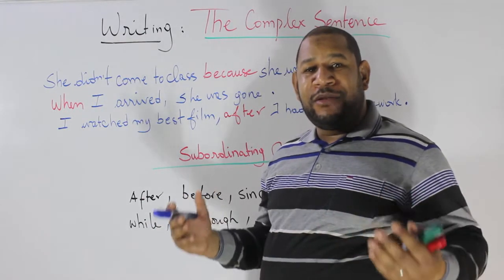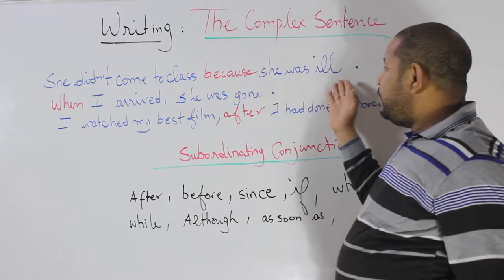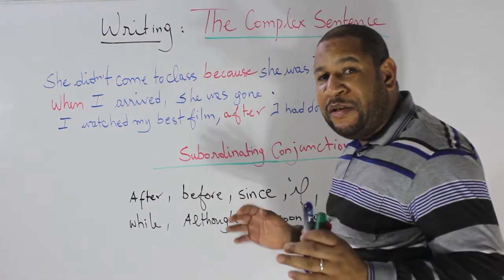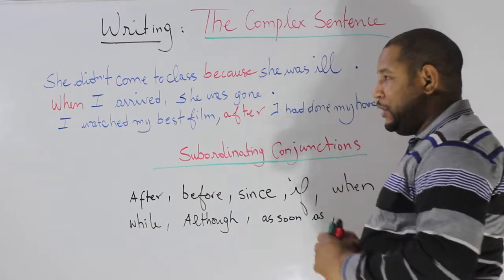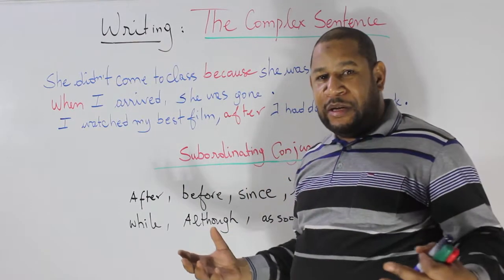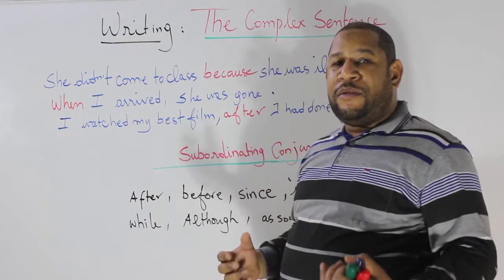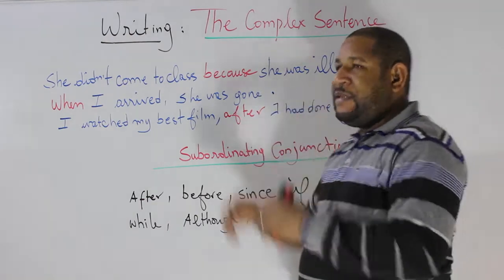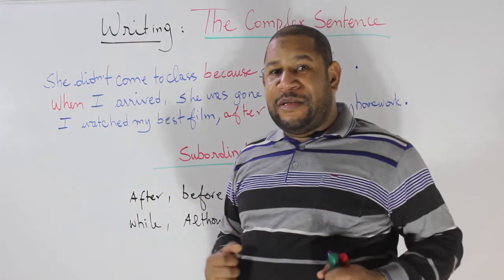Writing 3-The Complex Sentence English Lessons 2 Bac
This is the third lesson in this series of writing and it contains the following.
what is a complex sentence?
how do we writing a complex sentence?
Examples of complex sentences.

This is an introductory course and in this episode students will learn about the complex sentences and how to write one. After the complex sentence students will look into other  writing lessons, like how to write a paragraph..

advice from the teacher in Arabic نصائح من الاستاذ

English Pro's Facebook page القناة على الفايسبوك  لمعرفة المزيد
teacher Brahim's Amazon Page  صفحة الاستاد في امازون